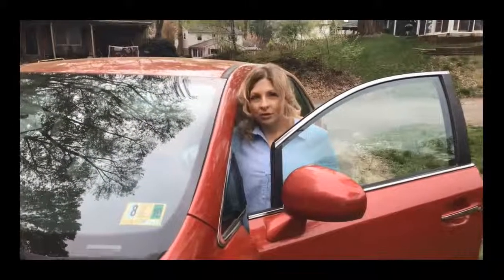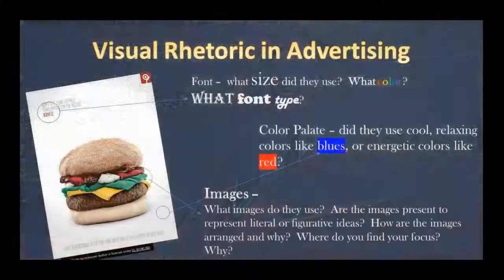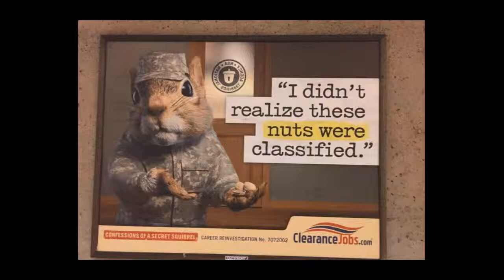Target Audiences and Advertising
A brief overview on how advertisers use visual rhetoric to appeal to target audiences.  Best viewed with subtitles.